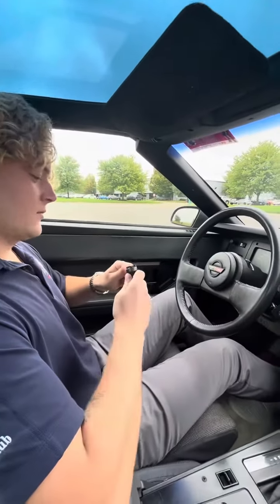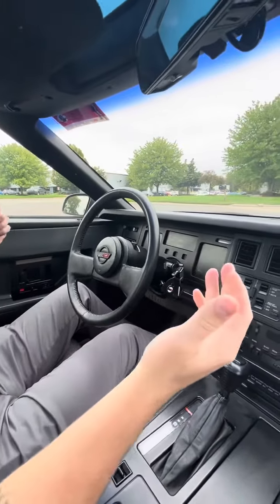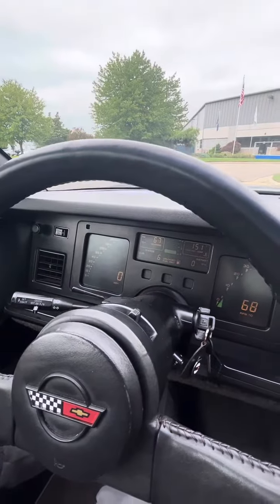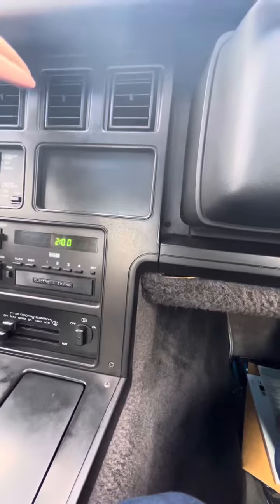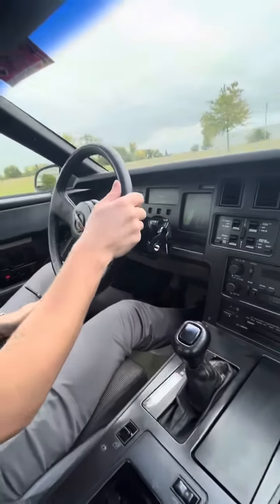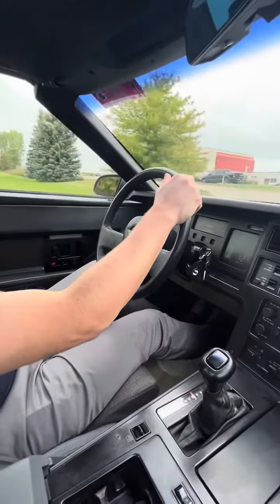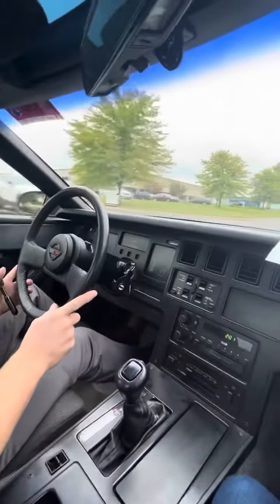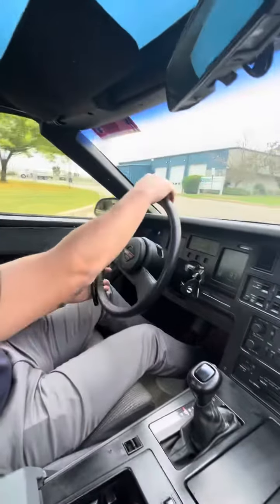1985 Chevy Corvette - Test Drive